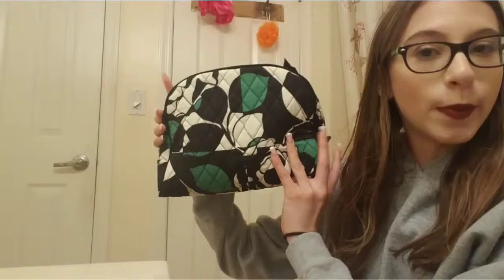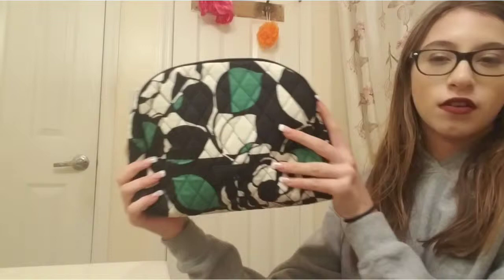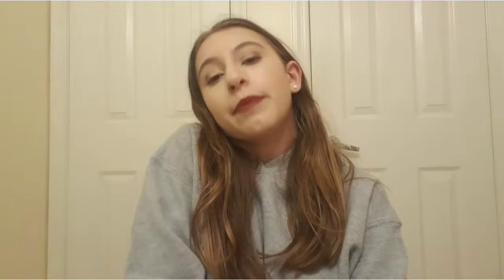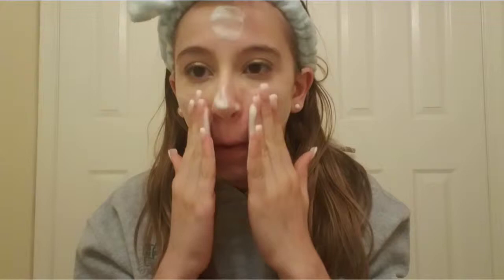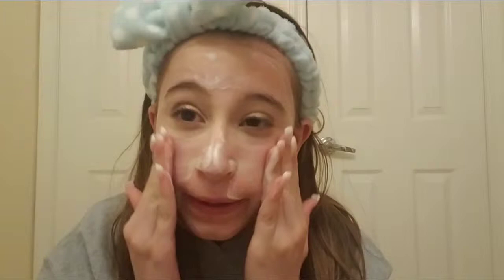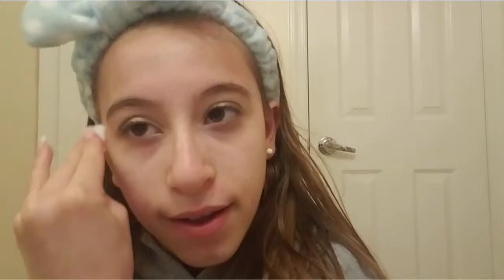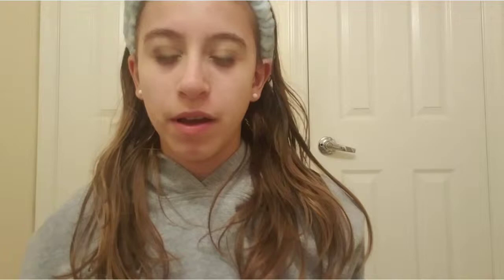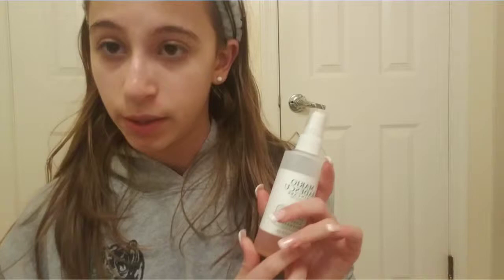Makeup Removal / Skincare Routine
For something different... 😁😋🤗❤

XoXo,
AK Beauty